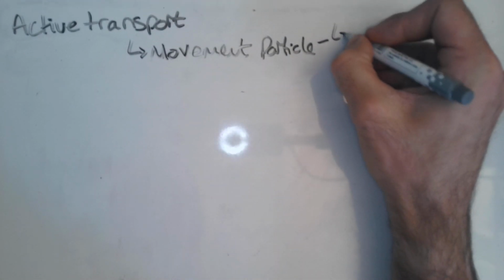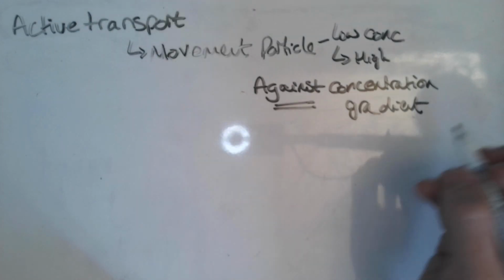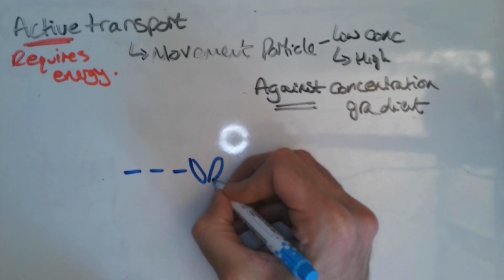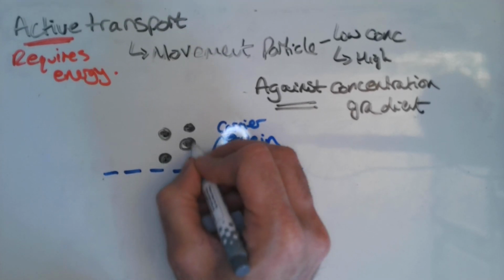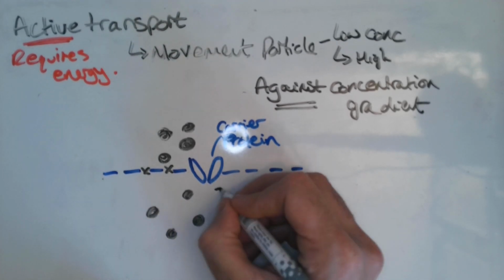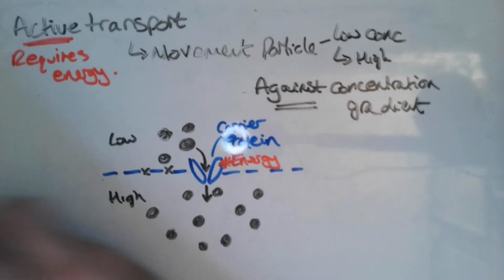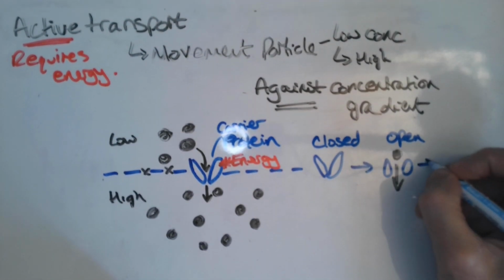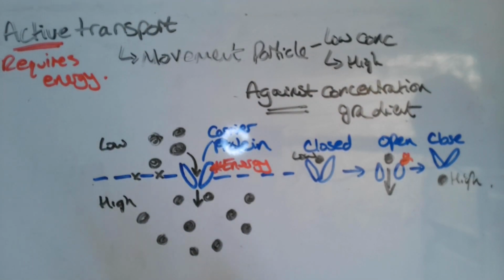Active Transport (GCSE)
A short video covering the process of active transport at GCSE level.